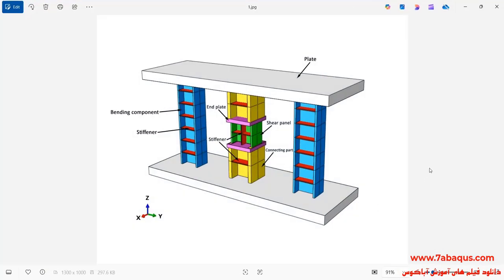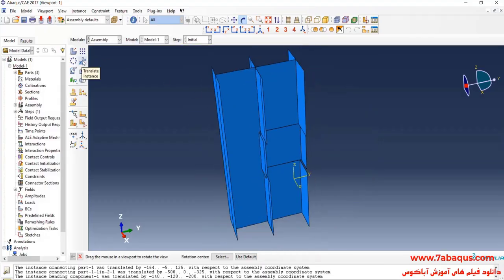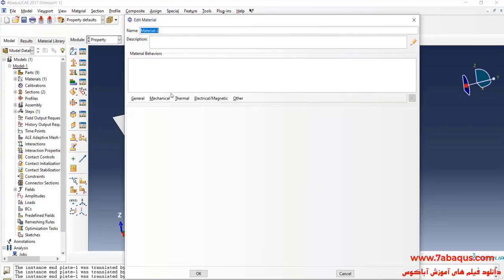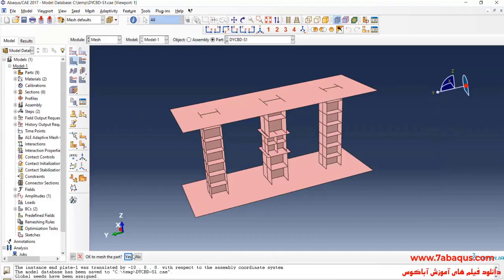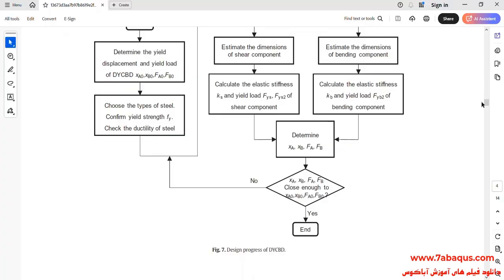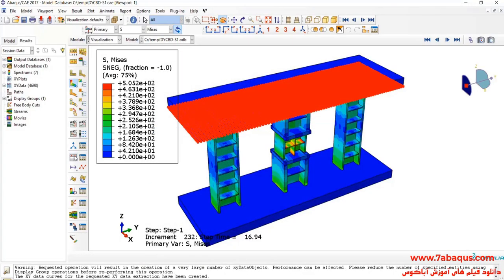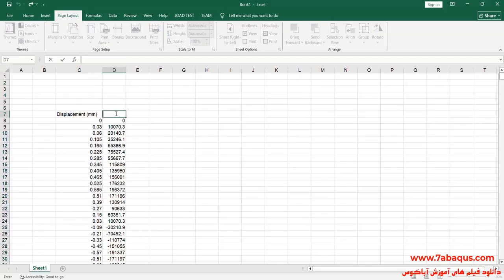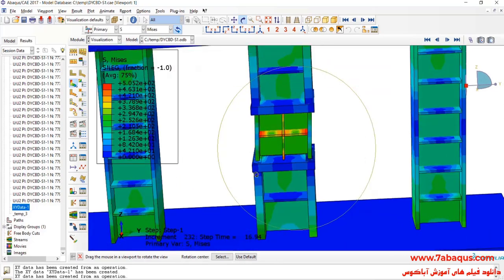Double-stage yielding coupling beam damper under cyclic test Abaqus